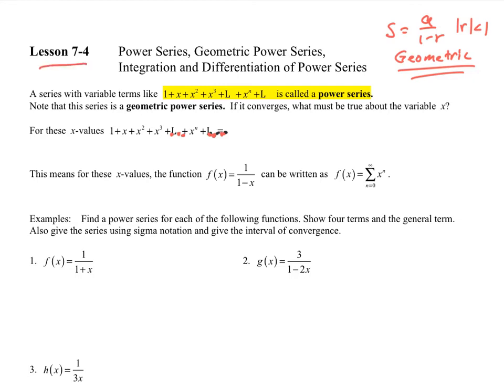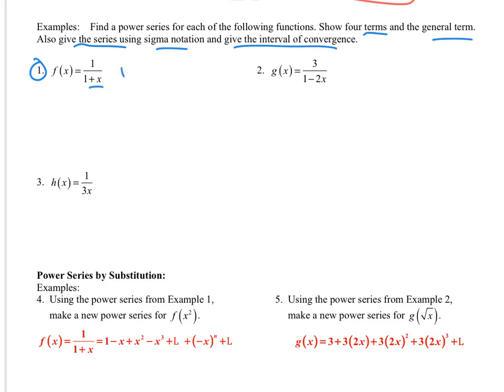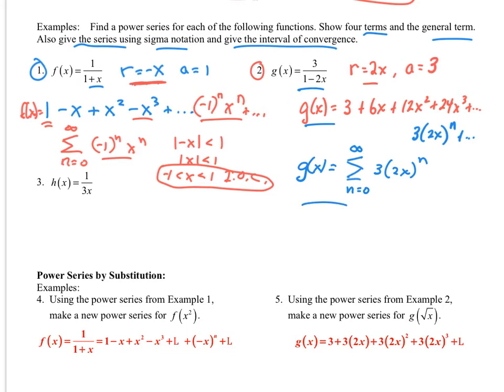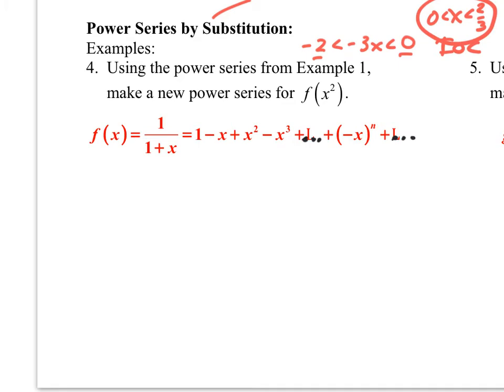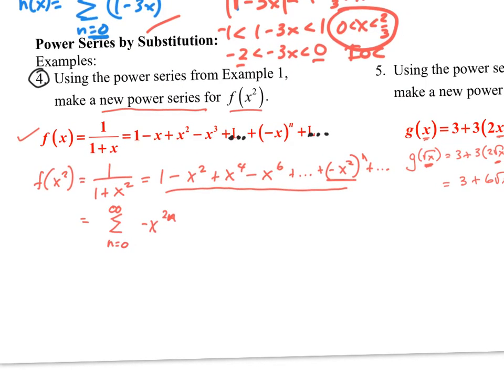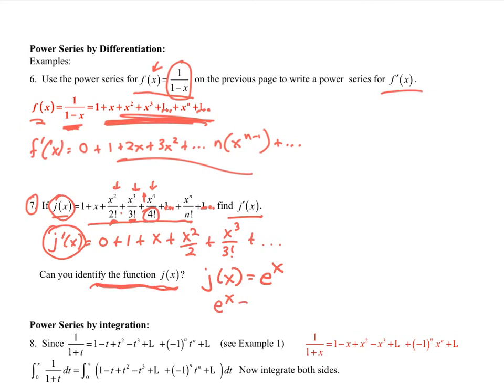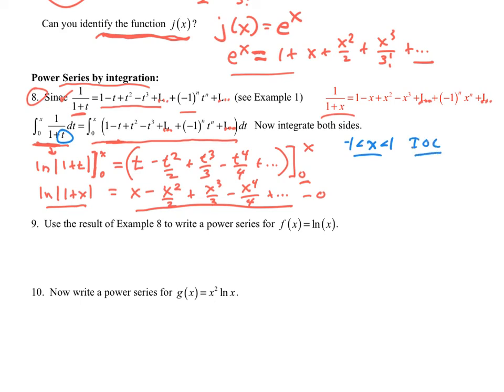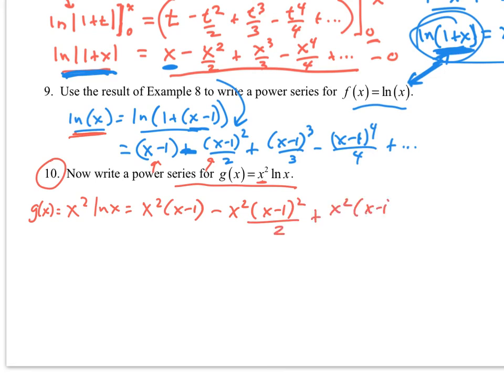7-4 Power Series, Geo PS, Int and Diff